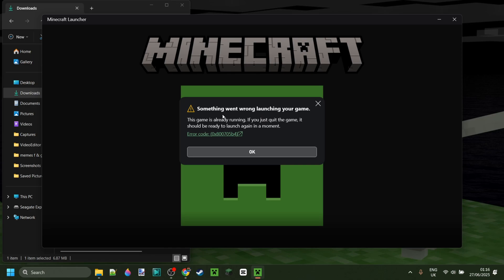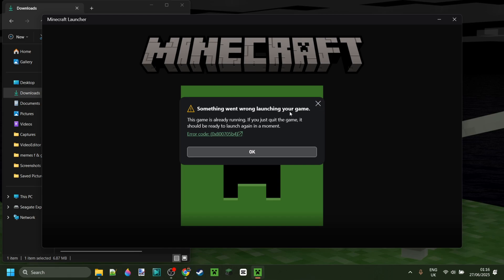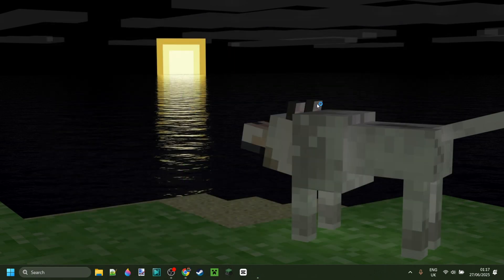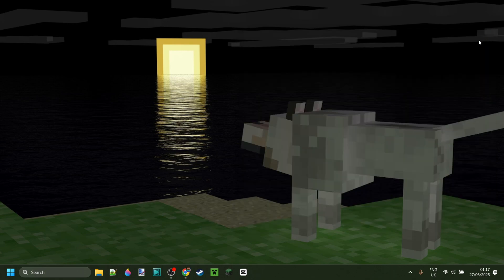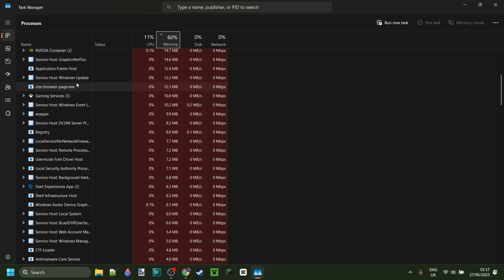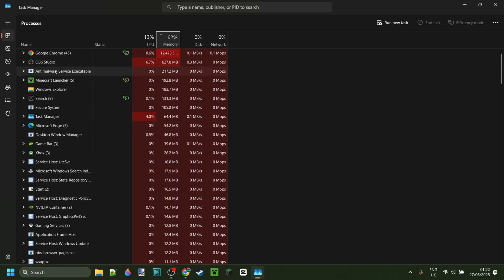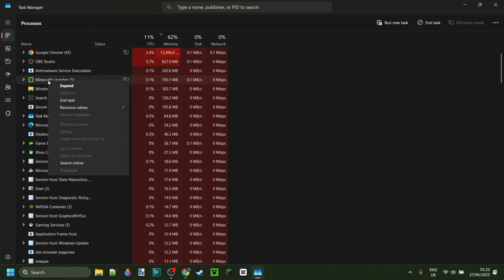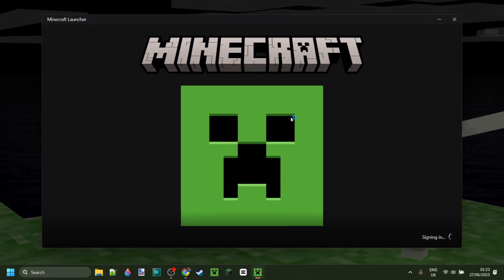HOW TO FIX: Error Code 0x800705b4 Minecraft Launcher | This Game Is Already Running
The 0x800705b4 exit code means the Minecraft Launcher is already running when you try to open it. In this video, Itsme64 shows you exactly how to fix that error

⚠️ Something went wrong launching your game.
This game is already running. If you just quit the game it should be ready to launch again in a moment.
Error code: (0x800705b4)

Minecraft Launcher
0x800705b4